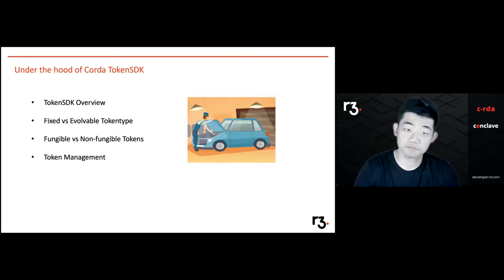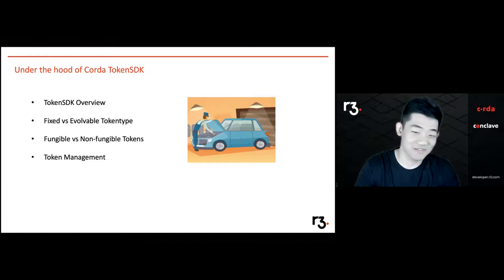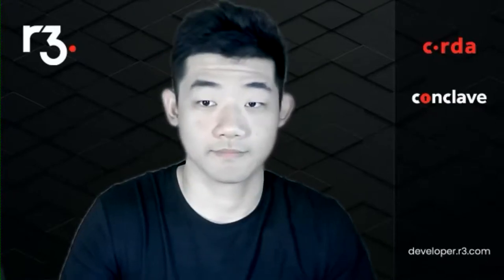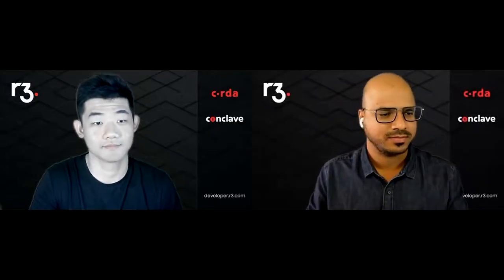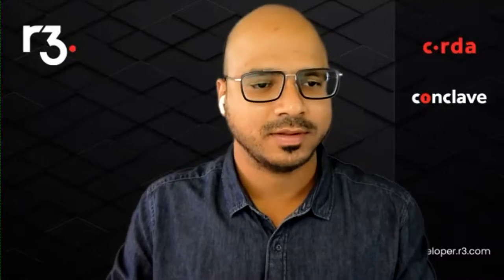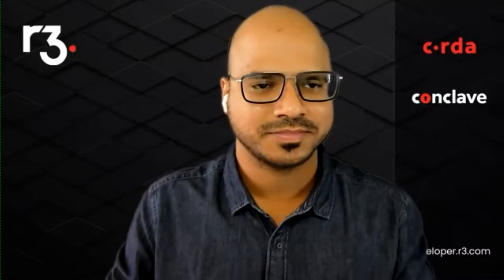R3 APAC Developer Week 2021 | Day 3 - Corda Accounts + Tokens